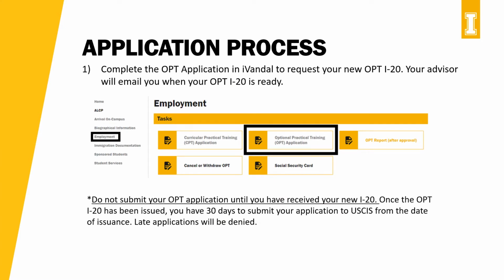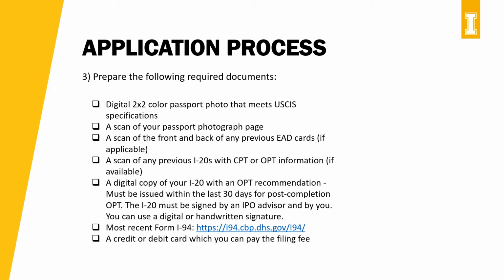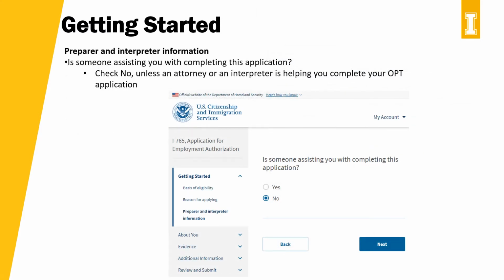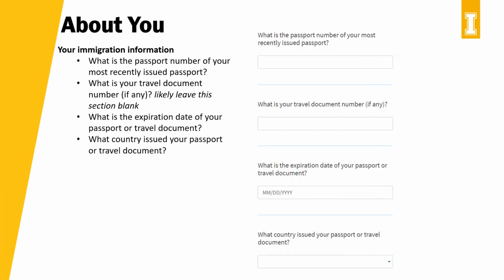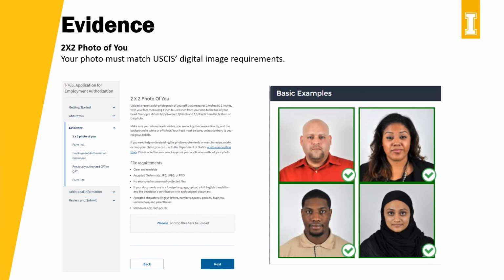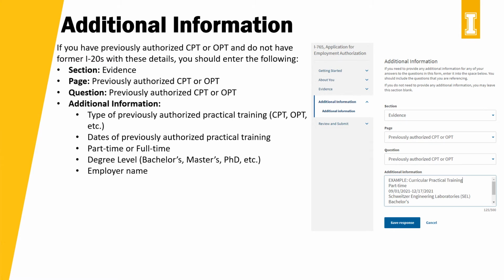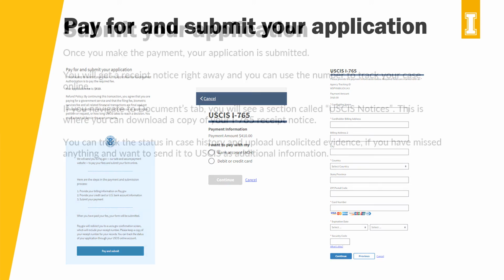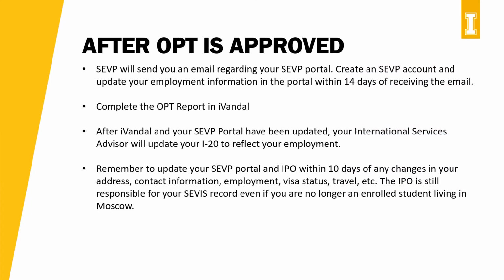Guide To Apply for OPT Online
Watch this Guide To Apply for OPT Online. Please contact your International Services advisor at the University of Idaho if you have any questions after viewing this video.